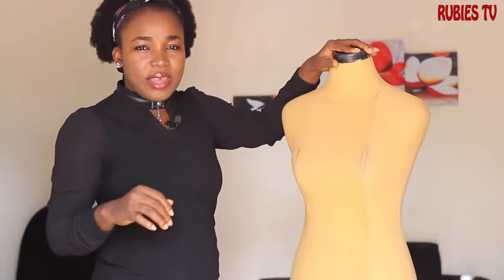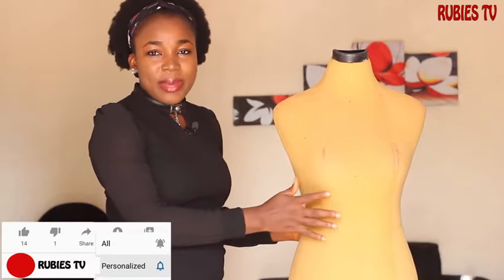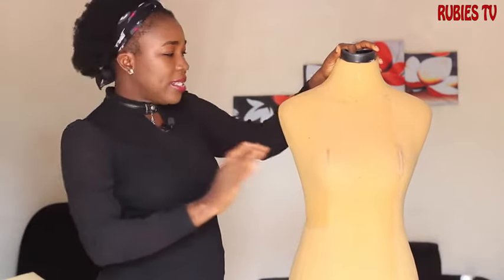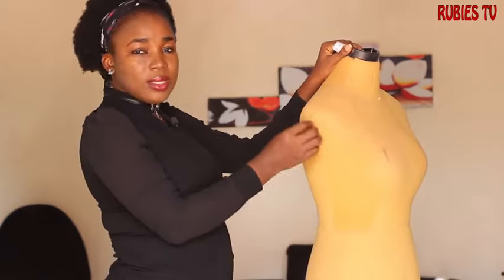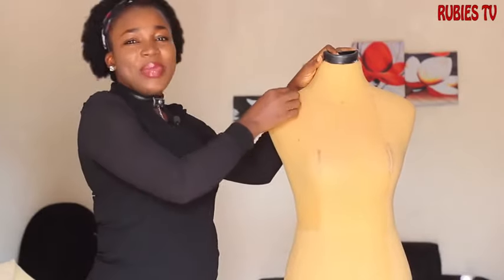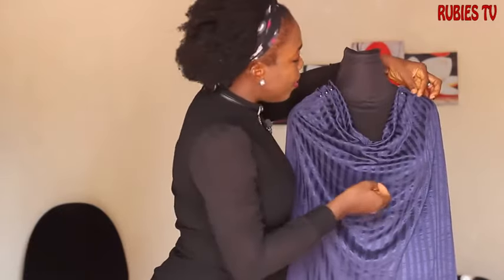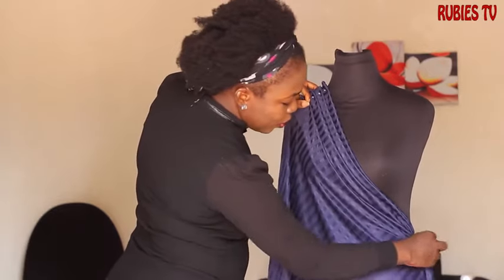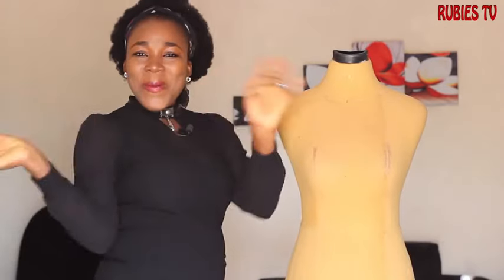How to make a dress form/beginner friendly/ DIY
In this video I explained how to make a dress form at home.

palaceofrubies